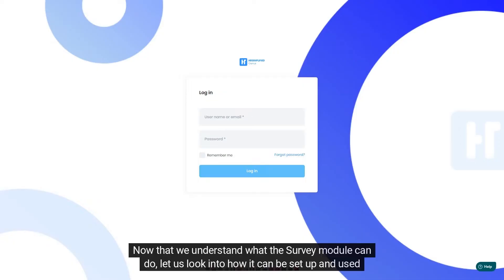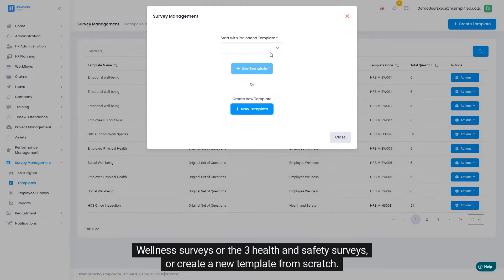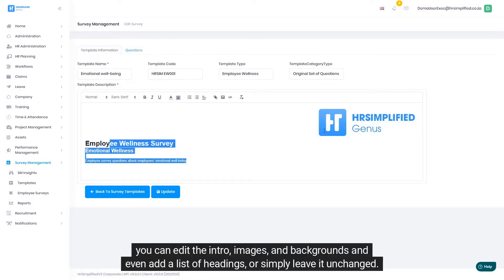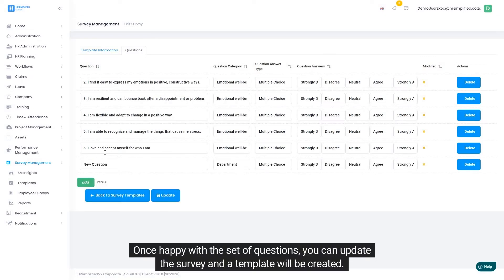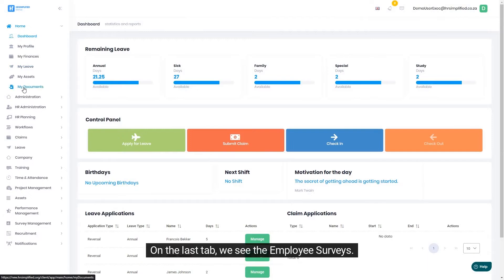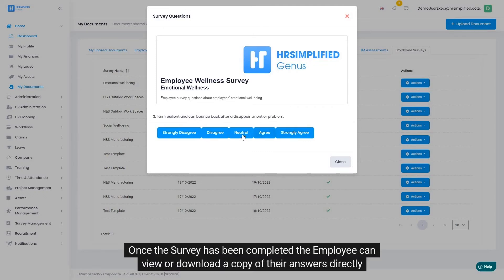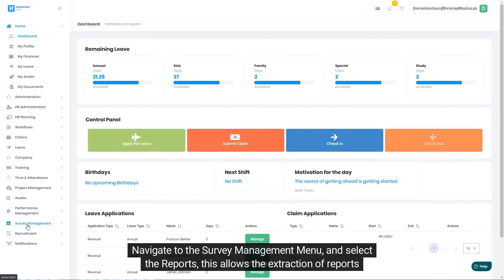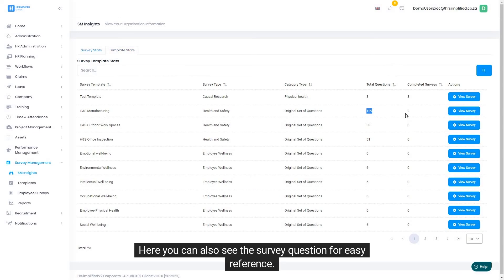Survey Module Overview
Overview of the HRSimplified Survey Module that allows the user to create and submit surveys to employees.